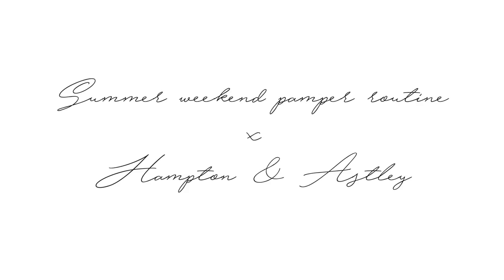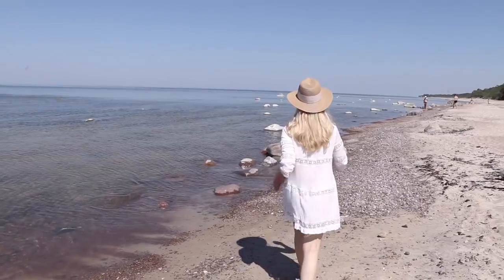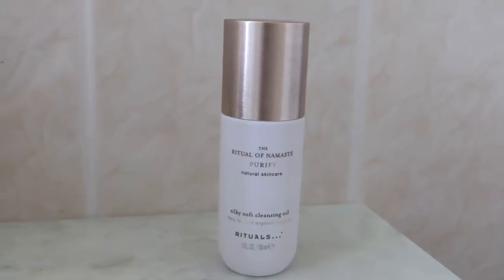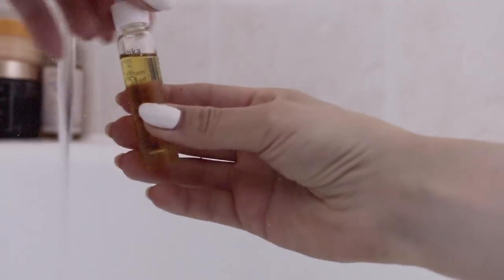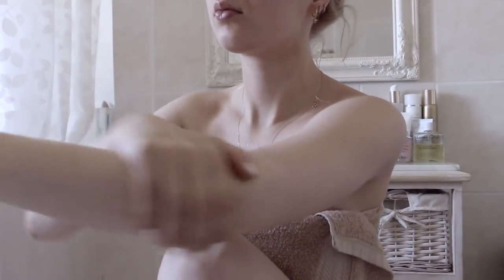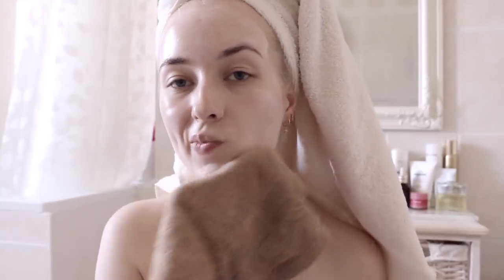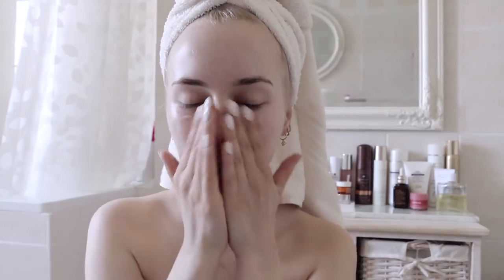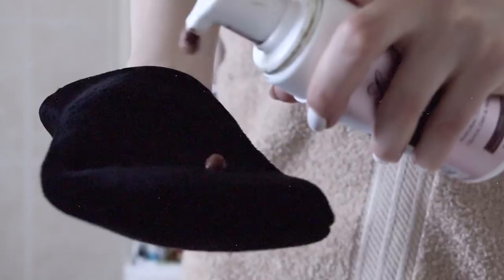MY SUMMER WEEKEND PAMPER ROUTINE!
Hi! Today's video is featuring Hampton and Astley towels. which automatically applies the code : ) or alternatively you can manually add the code CHANELETTE at checkout.

Free delivery to Lithuania with £50 spend which is the same for UK customers!
They offer beautiful luxurious towel bales, bathroom mats and bath sheets.

Their towels are made from 100% Egyptian cotton making them soft and absorbent. Available in 16 lovely colours.
All their products are natural and free from harmful chemicals.

Beauty products mentioned:
Garnier spf
Rituals
Body cream

Filming Equipment:
Canon Eos 70D camera & Rode Pro microphone

Ieva Maslauskaite
S.Daukanto 13-3
Klaipeda
92235
Lithuania

Where else to find me:
Klaipeda